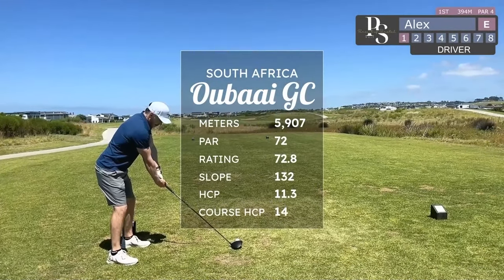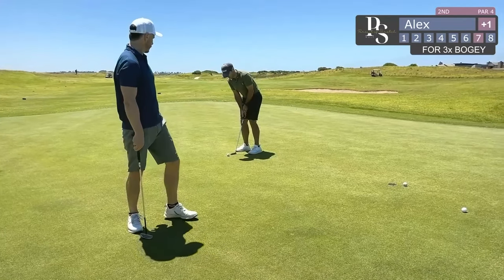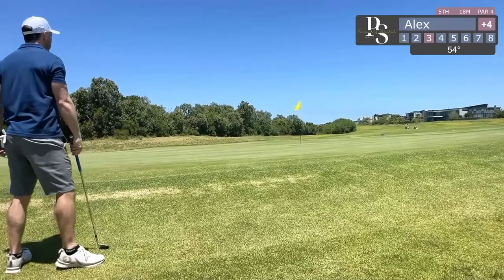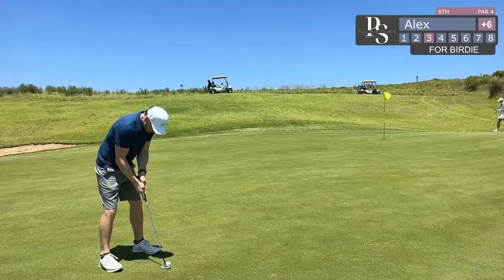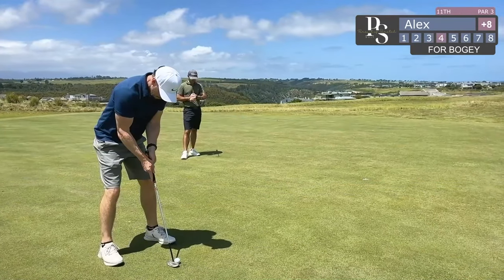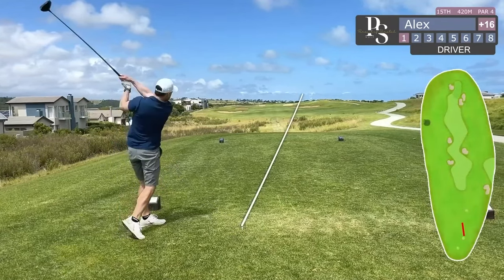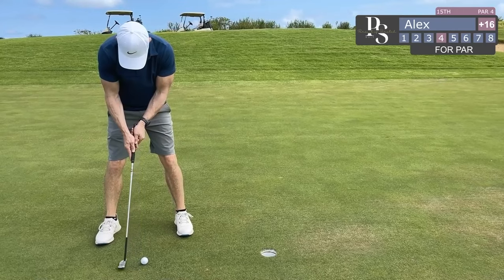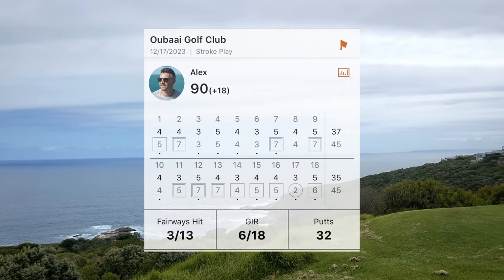YouTube Golf Does Not Look Like This!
Join me as I take on the stunning Oubaai Golf Course, beautifully nestled in the heart of the Western Cape, South Africa. Designed by the legendary Ernie Els, Oubaai is renowned for its breathtaking views and challenging layout, making it a must-play for any golf enthusiast.

As we navigate through this par-72 course, you'll be treated to panoramic vistas of the Indian Ocean and the Gwaing River Valley. Each hole offers a unique challenge, with dramatic elevation changes and strategic bunkering that demand precision and careful planning.

In this video, I'll walk you through my game, shot by shot, on one of South Africa’s most picturesque golfing landscapes. From the signature par-3 17th hole, where the green meets the ocean, to the daunting par-4 4th with its tight fairways and spectacular sea views, you’ll get an inside look at how to tackle this magnificent course.

Whether you're a seasoned golfer or just love the beauty of the game, this video will not only provide you with strategic insights but also showcase the stunning environment that surrounds Oubaai. Prepare to be captivated by the natural beauty, from the rugged cliffs to the rolling dunes, and maybe pick up a few tips to improve your own game.